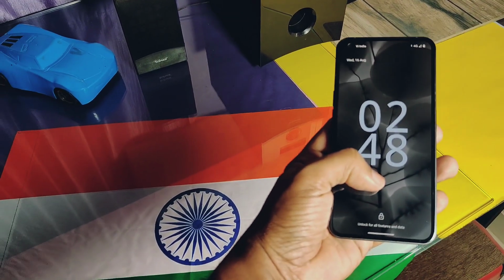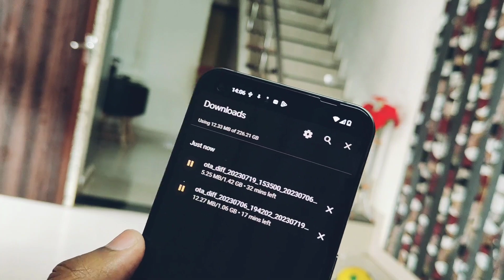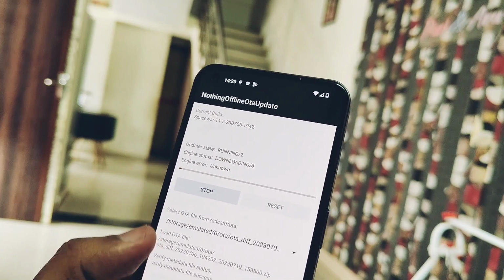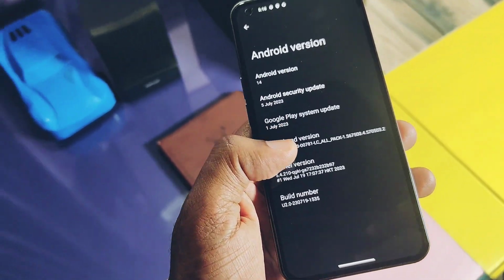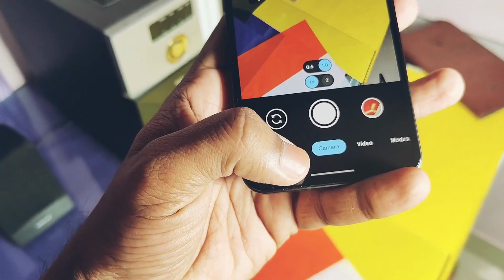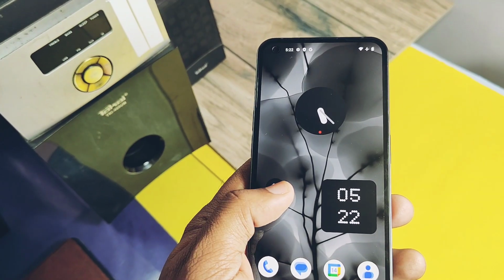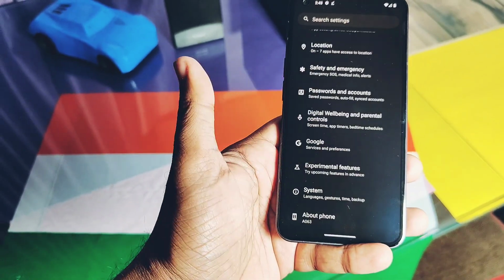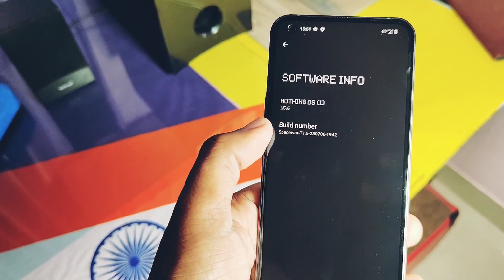Nothing os beta 3 android 14 with nothing os 2.0 features for nothing phone 1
Hey what's up guys welcome back your watching 4U tech today in this we will see
How to install this beta build 3
Though it is beta build,it has some major bugs but still we will check out important functions and will see if it can be used as daily drivable build. We will see which nothing os functions and features are available
Finally at last I shown what are major issues of this build and how to downgrade to stable nothing os.So without further do let's get started

Timeline:
00:00 intro and imp notification
01:07 requirements and how to flash new beta 3(must watch)
02:41 about device details
03:11 what's working
03:37 camera test
04:26 nothing is 2.0 features
05:31 bugs and issues
05:57 final verdict ( must watch)
06:05 how to downgrade